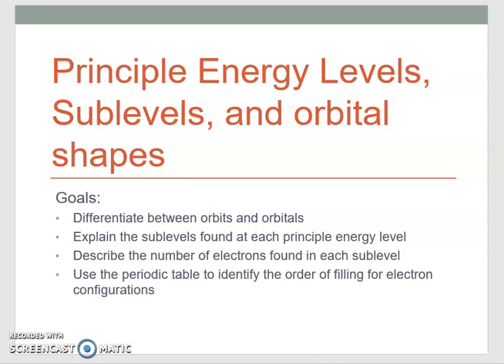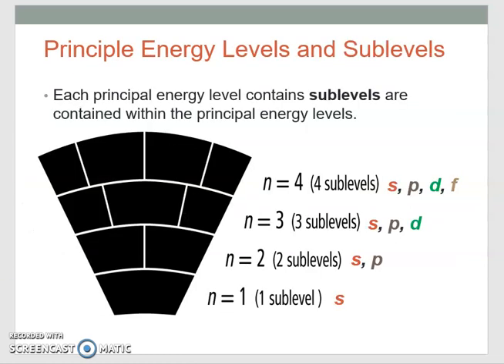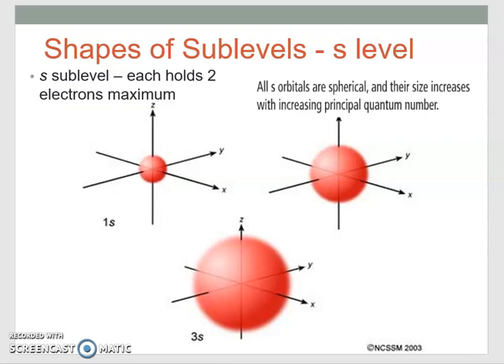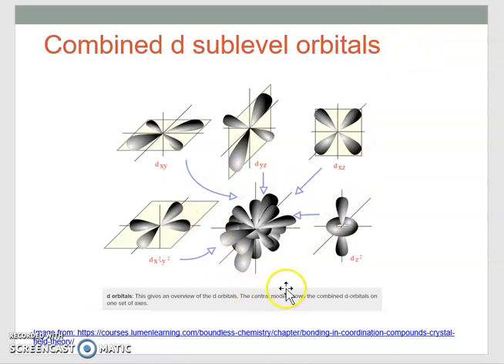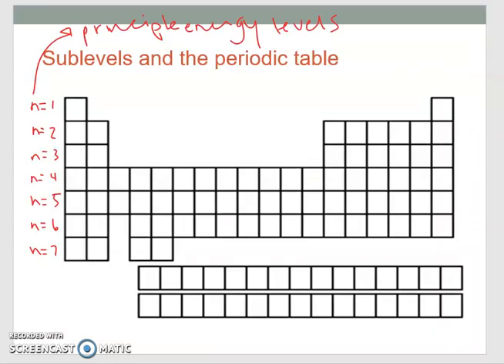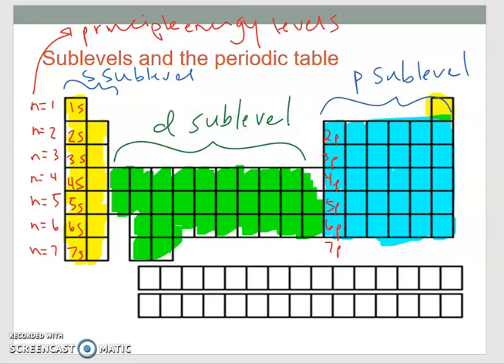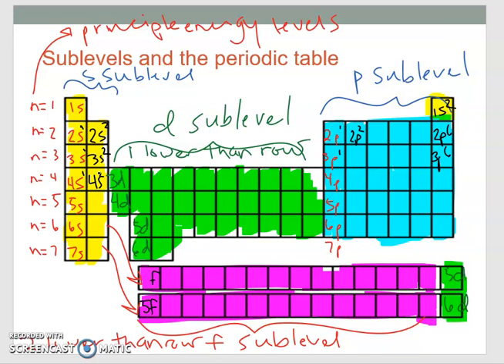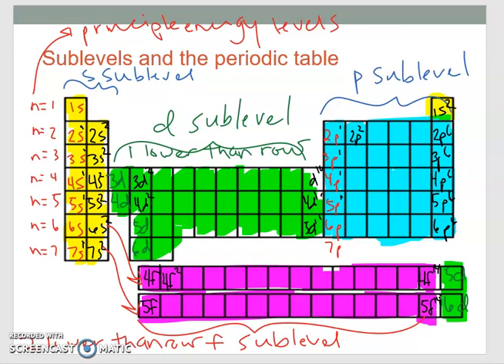Principle energy levels sublevels and orbitals video notes